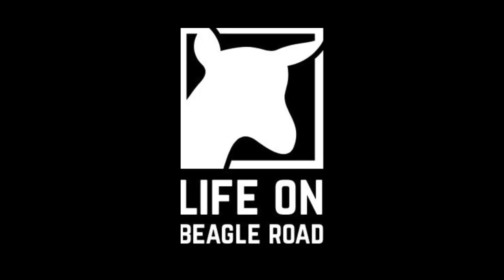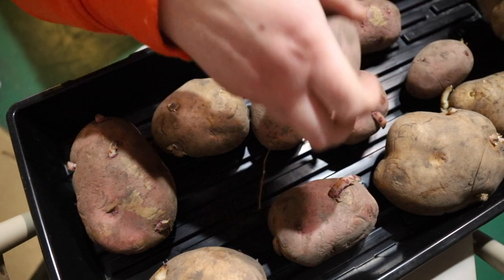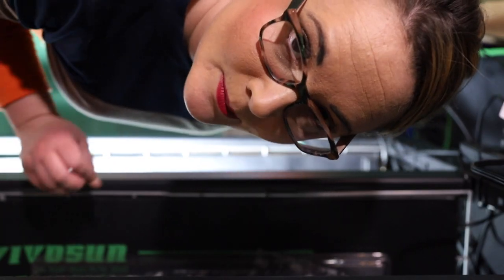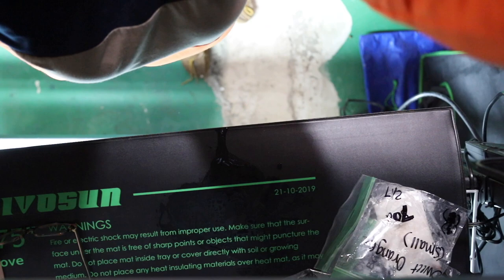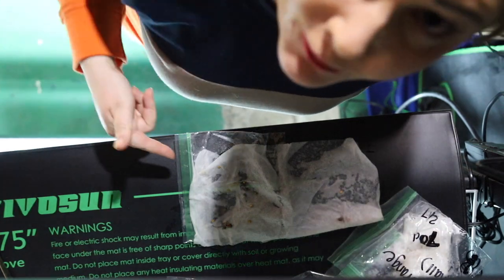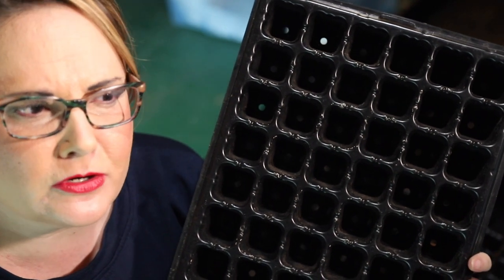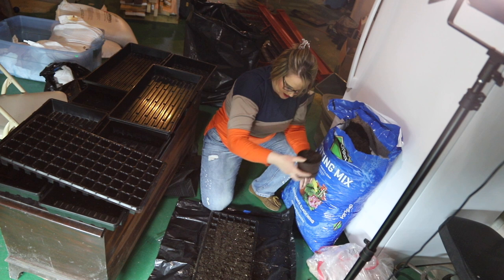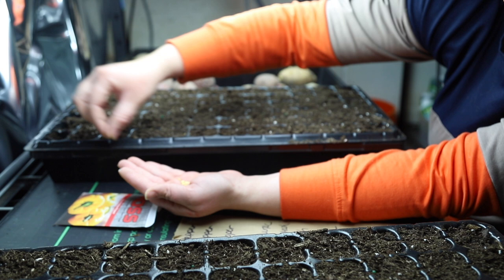Our Seeds For The 2021 Garden Have Been Started!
If you still need seeds, we have had great luck getting our seeds from HOSS TOOLS.  They still have a ton left for sale:

Their products are fantastic, durable, and will last you a long time!  We love them!

Kenny is from the city and therefore a City-ot, while Courtney spent more time researching shoes and wine then what went in her food. After only a few years of marriage, we felt the novelty begin to wear off.  There was something missing in our marriage, our professional life, and our family's pulse. When Courtney lost her job, we started to research hobbies and began to do things together like garden and build the furniture we needed in order to save money. After Kenny began having health issues that nearly claimed his life, we became more deliberate about what we ate and how we spent our time together. Since then, we've completely upended our lives by raising animals for food and dairy, growing our own food, and building our own stuff. As a result of doing this together, we are healthier and closer than we've ever been before.  Our Marriage is stronger and we feel like newlyweds every day... well not. every day! Each week, we post 1-2 videos showing you our ups and downs so that others can see what it is really like. We do so while laughing and sharing an occasional bottle of beer or glass of wine, because why not!